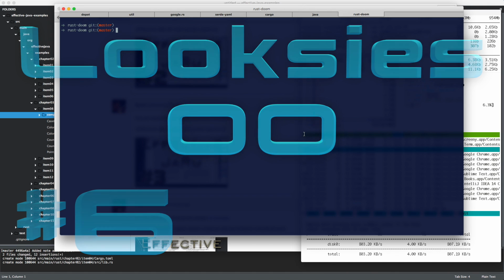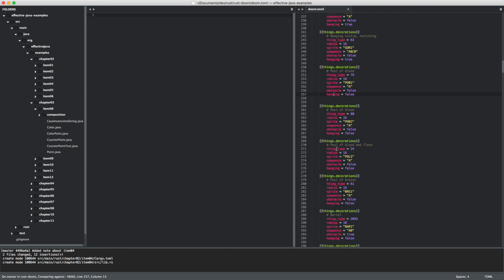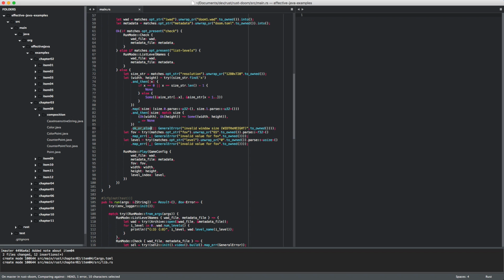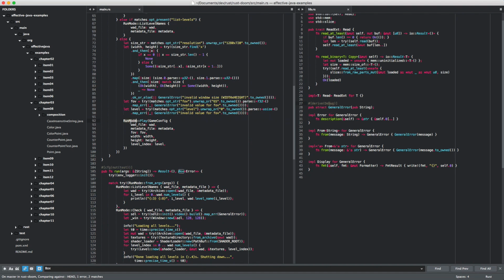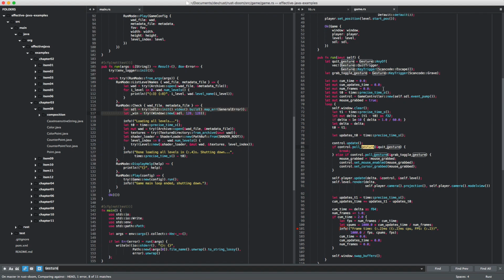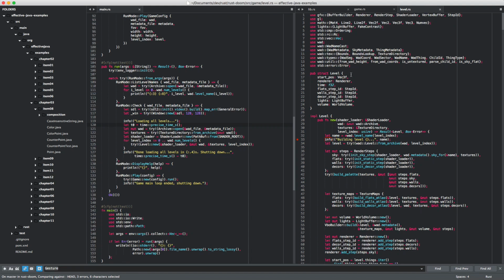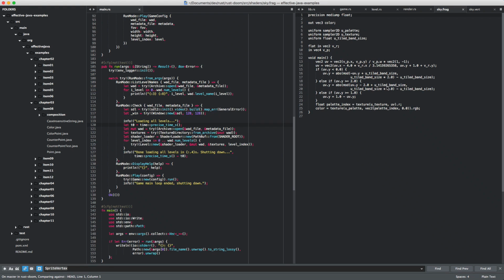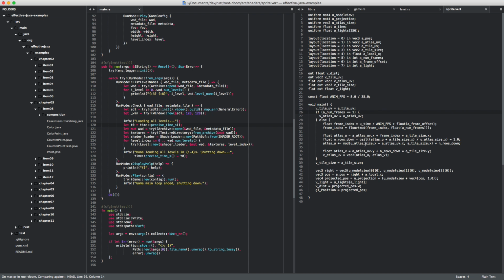Looksies #6 [Let's look at the Rust-Doom]